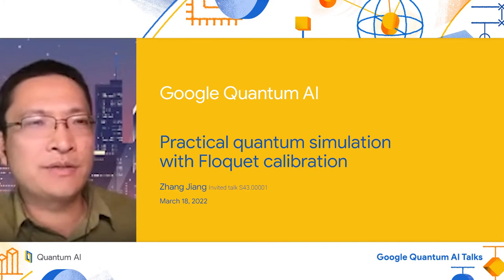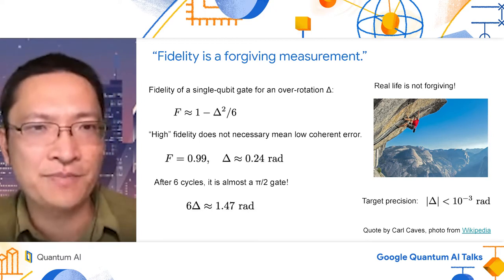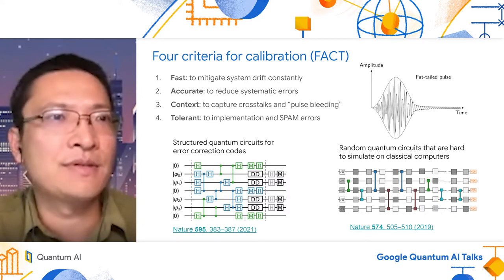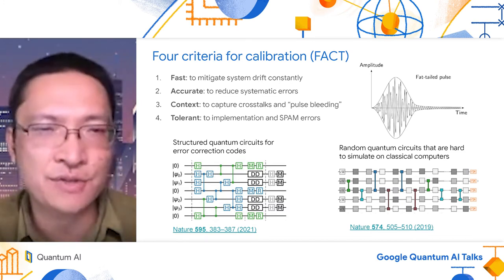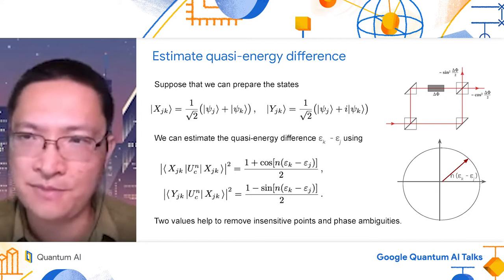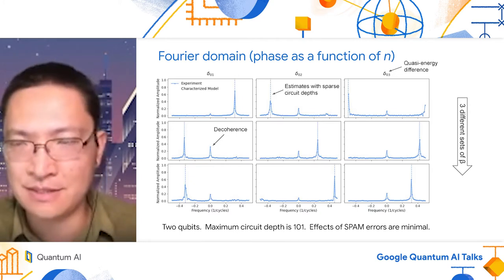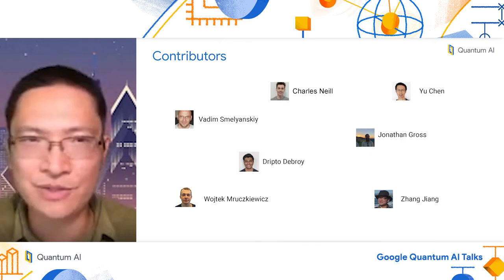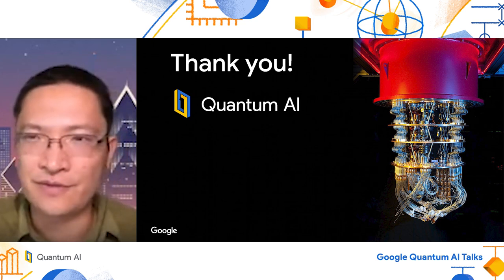Practical quantum simulation with Floquet calibration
Simulating quantum systems on a quantum computer may avoid the prohibitively high computational cost incurred in traditional approaches. However, systematic errors presented in current quantum devices can add up quickly and have to be mitigated. Common gate characterization tools are often too slow to capture time-varying systematic errors, such as drifts and fluctuations in control fields. We introduce a fast and accurate gate characterization method to minimize systematic errors, called Floquet characterization. Using this technique, we simulate the dynamics of a one-dimensional Fermi-Hubbard model with over 600 two-qubit gates on a superconducting quantum processor. We observe separations in the charge and spin degrees of freedom, the first time such a phenomenon is observed on a digital quantum computer.

Speaker: Zhang Jiang

Zhang Jiang; re_ty: Publish;